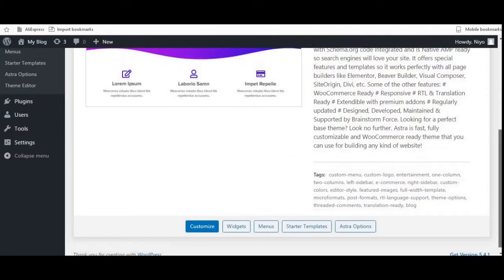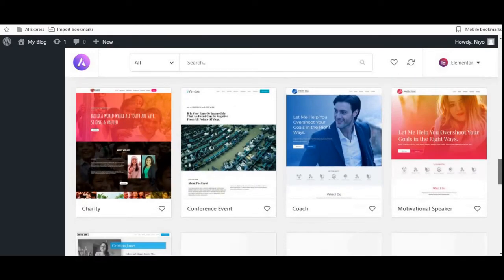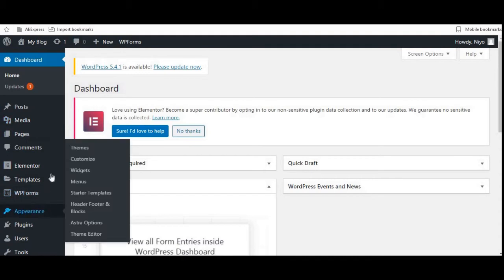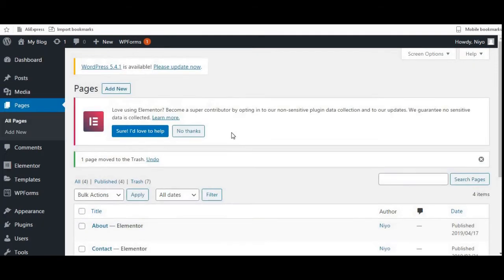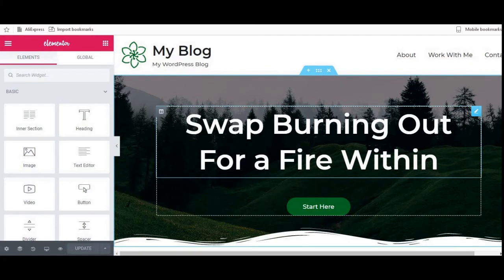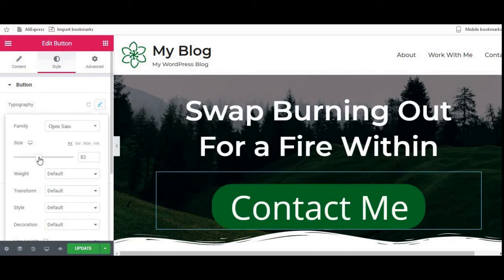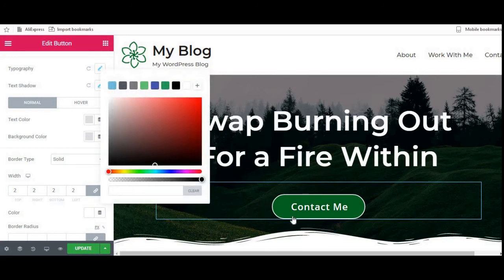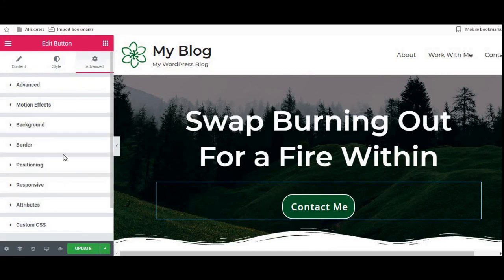MAKE A WORDPRESS WEBSITE WITH ELEMENTOR PART 1 (Building A Wordpress Website Series For Beginners)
Make A Wordpress Website With Elementor Easily by following the steps in this video. This is the next video in my series of wordpress tutorial on  how to create a wordpress website for beginners  from scratch .

You can check out the playlist that contains all the videos in the series by going to this